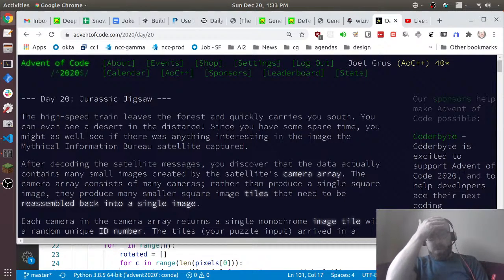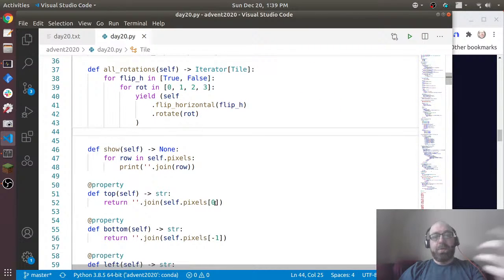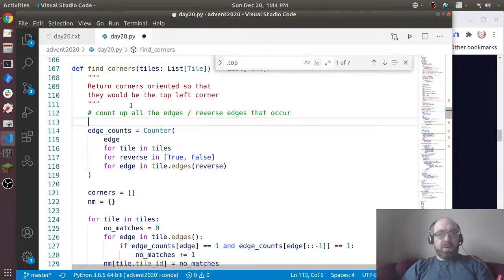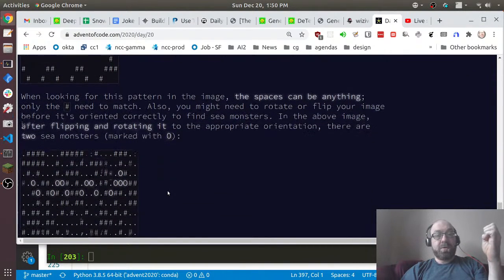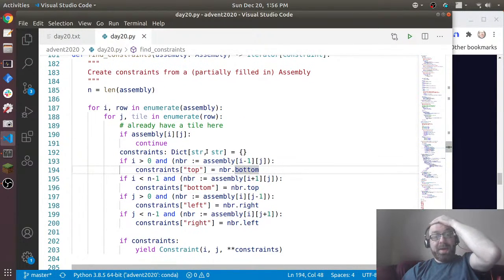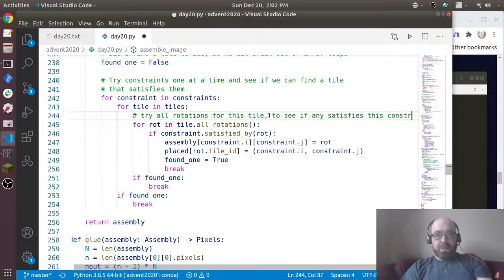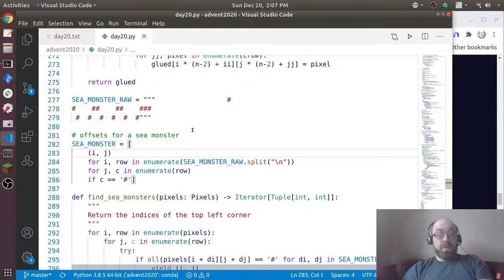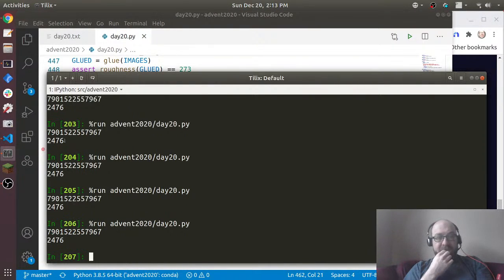Joel Grus - Advent of Livecoding 2020 - Day 20 - Part 2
I spent a couple of hours off camera solving the problem, here I just walk you through my solution. (it takes 40 minutes for me to just walk you through the solution, which ought to give a sense of how involved it is!)